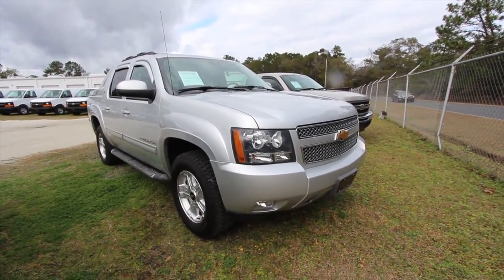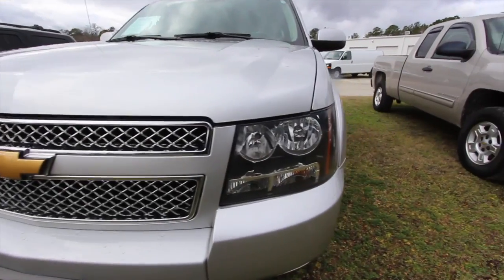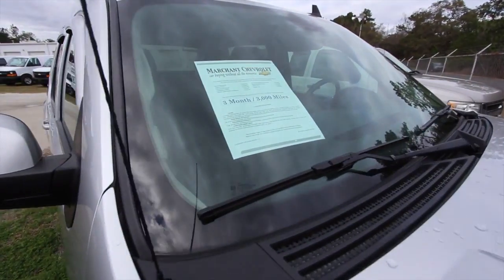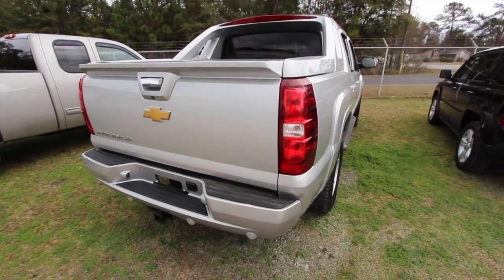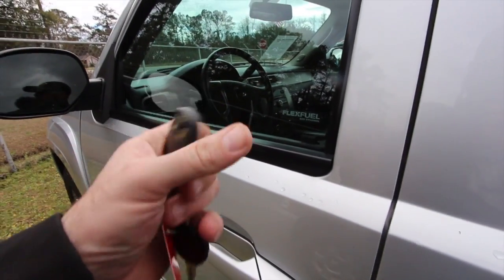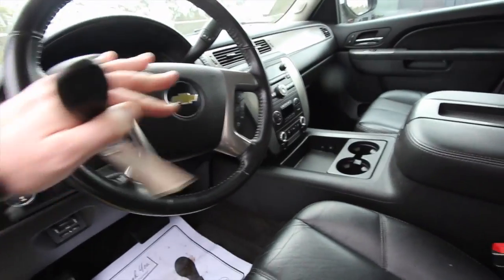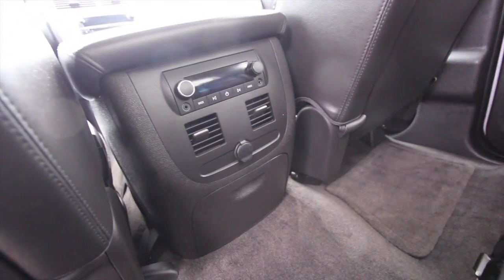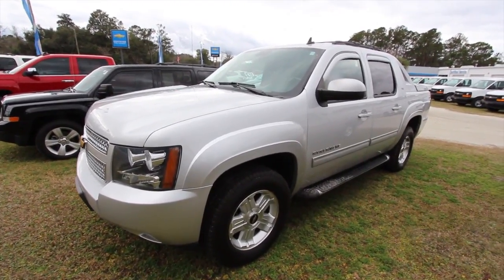2012 Chevrolet Avalanche Z71 - Full Review with Condition Report at Marchant Chevy